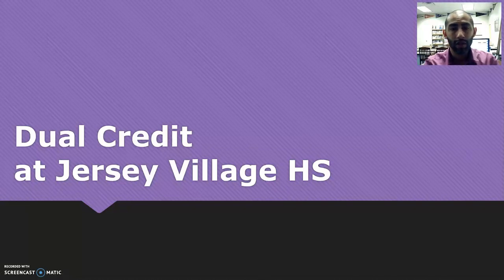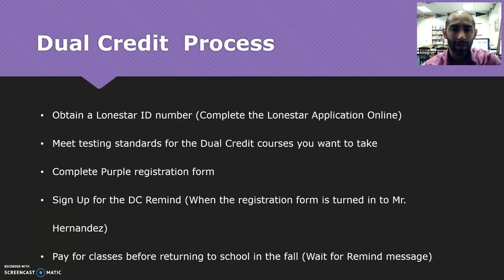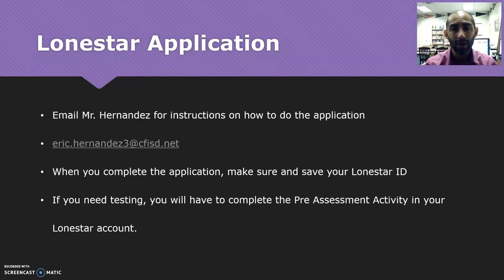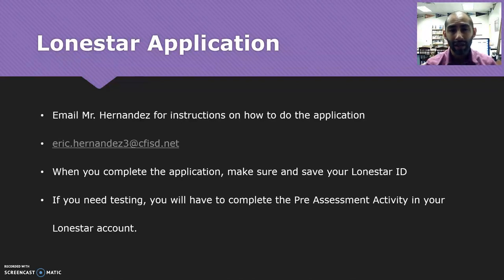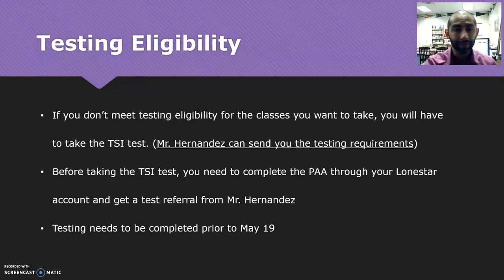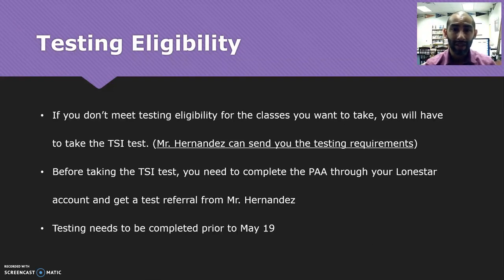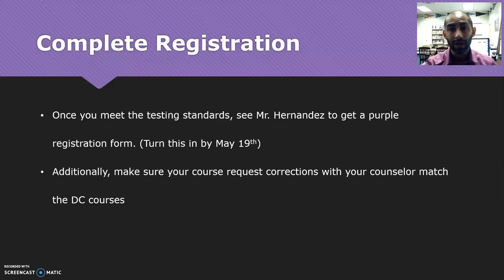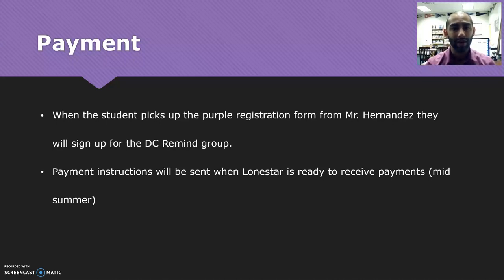Dual Credit Instructions April - May 2017